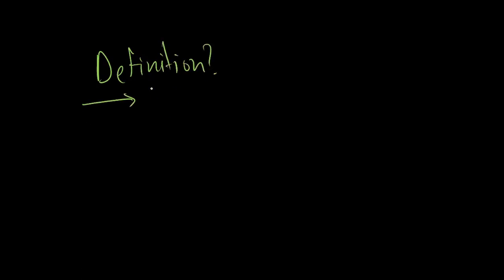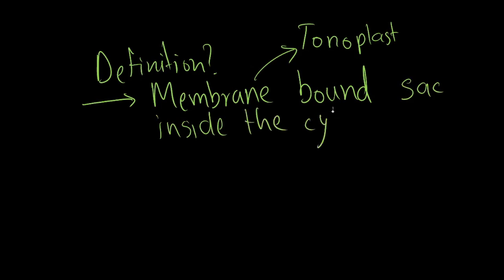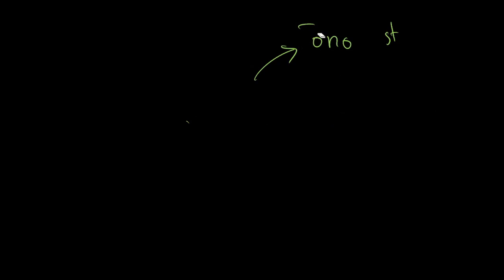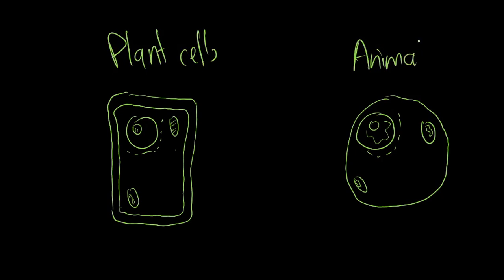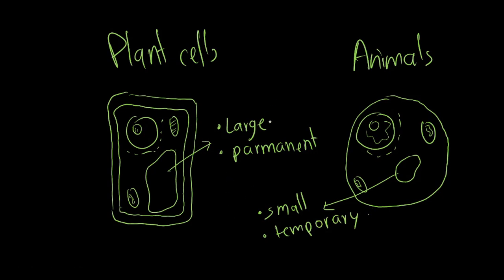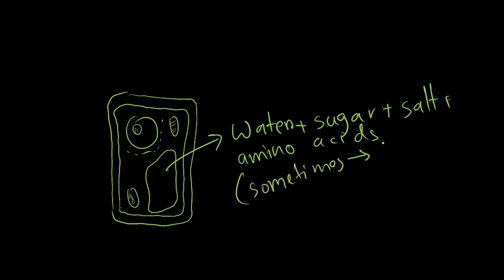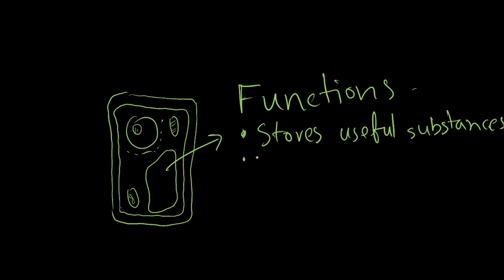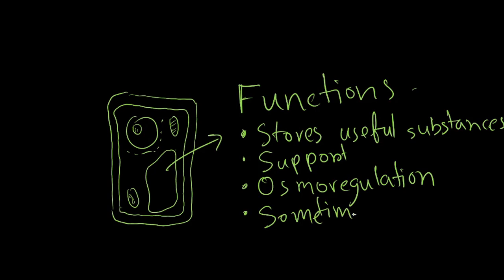IGCSE Biology Course-Section 2 Ep. 9: The Vacuole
Please note that the spelling of vacuole in this video was wrong.

Welcome to Episode 9 of Section 2 in the IGCSE Biology Course! In this video, we dive into the basics of the vacuoles. You'll learn what vacuoles are, explore their structure, and understand their key properties. We'll break it down visually and simply — so whether you're a student, teacher, or just curious, you'll walk away with a clear understanding of vacuoles. 📚 Perfect for Cambridge IGCSE students, revision sessions, or classroom learning.